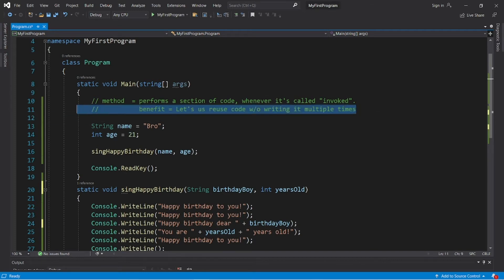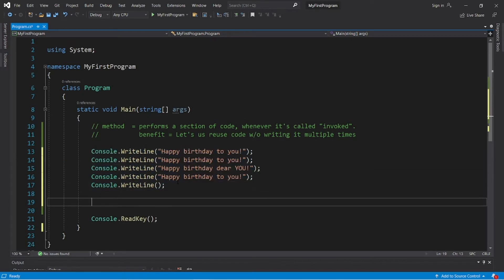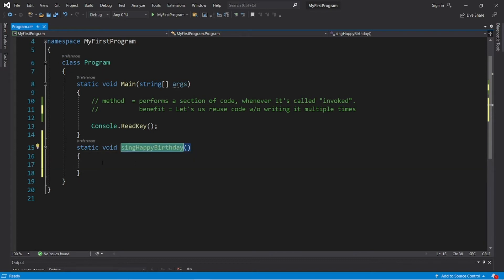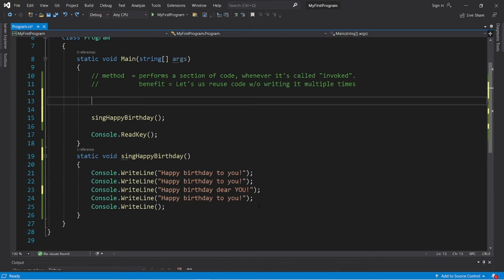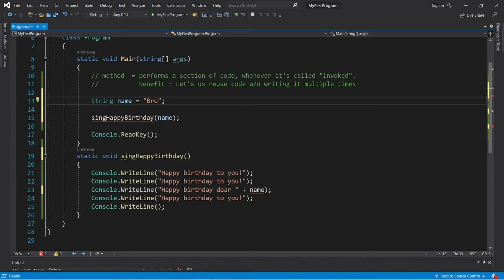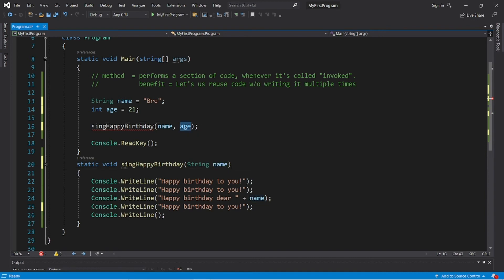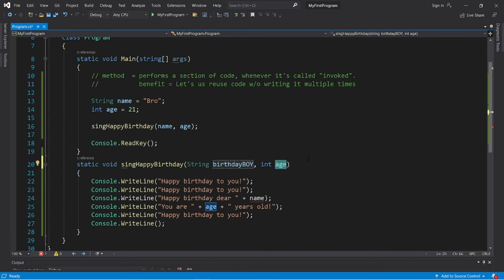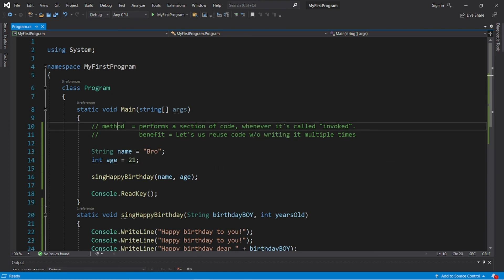C# methods 📞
C# methods tutorial example explained

Good practice is to capitalize method names (I forgot in this video)

using System;

namespace MyFirstProgram
    class Program
        static void Main(string[] args)
            // method  = performs a section of code, whenever it's called "invoked".
            //           benefit = Let's us reuse code w/o writing it multiple times

            String name = "Bro";
            int age = 21;

            SingHappyBirthday(name, age);

            Console.ReadKey();
        static void SingHappyBirthday(String birthdayBoy, int yearsOld)
            Console.WriteLine("Happy birthday to you!");
            Console.WriteLine("Happy birthday dear " + birthdayBoy);
            Console.WriteLine("You are " + yearsOld + " years old!");